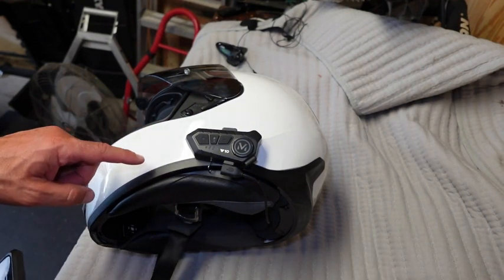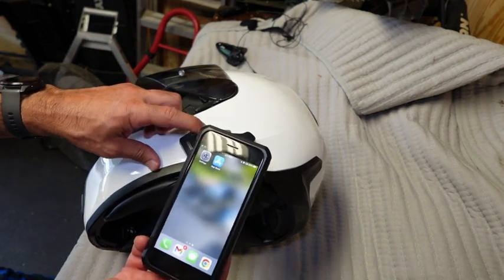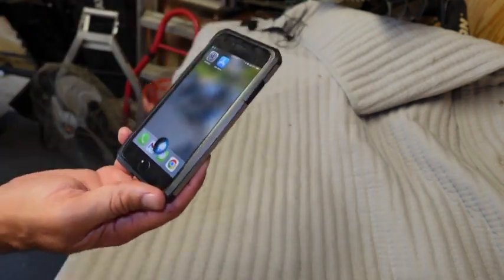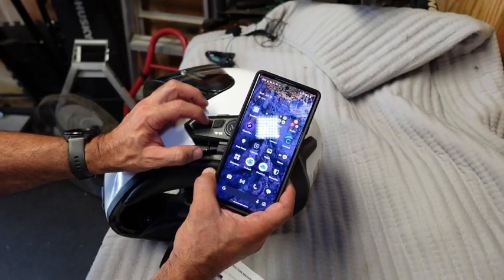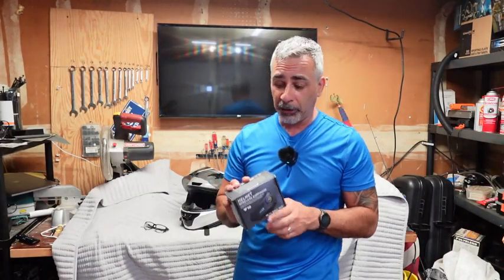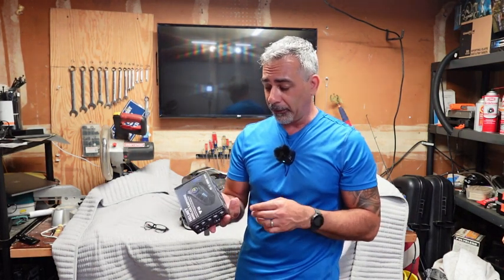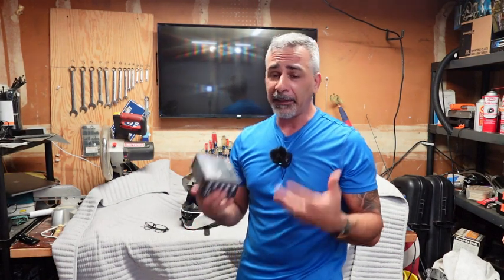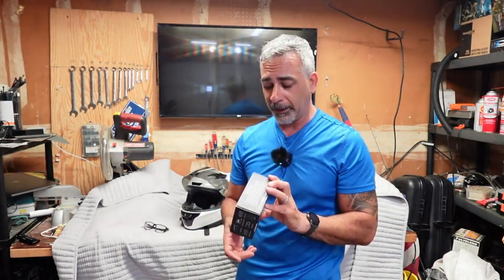ZOVTIX Motorcycle Helmet Speakers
◀ Motorcycle Helmet Speakers ▶
📦 VIEW ON AMAZON
Introducing the latest addition to your motorcycle accessories - the 2023 affordable and durable motorcycle wireless headset with fiber skin case made specifically for helmet speakers. With just 20 minutes of Type-C quick charge, this headset can provide uninterrupted playtime for up to three hours, making sure that you never run out of music or communication. And, with a standby time of 18 months and continuous playtime of more than 48 hours, it's perfect for all-day music streaming or long-distance communication in your travels.

This helmet speaker also features the latest Wireless V5.3 technology that allows automatic connection to two devices at the same time, seamlessly switching between music streaming, GPS navigation, and hands-free calling without missing a beat. With multiple applications like motorcycle tours, outdoor activities, and commuting, this helmet speaker is essential gear for your next adventure.

Designed with a 40mm graphene diaphragm, this helmet speaker has a unique structure and HIFI-level sound quality that creates a completely immersive and well-rounded sound experience. Plus its microphone comes with dual noise-reducing technology and windproof sponge protection that guarantees clear communication even during windy rides.

With an IPX6 waterproof rating, you can always rely on this headset to withstand rain or dust, ensuring hassle-free use in different weather conditions. This is perfect for those long drives on the open road, where every second of travel should be enjoyed without any disruption.
🏷️ CHECK THE PRICE ON AMAZON